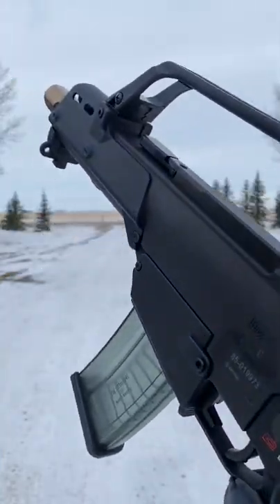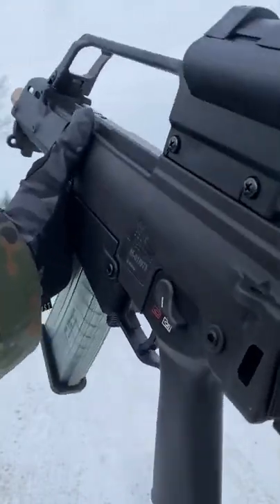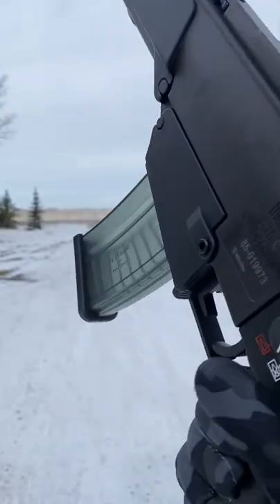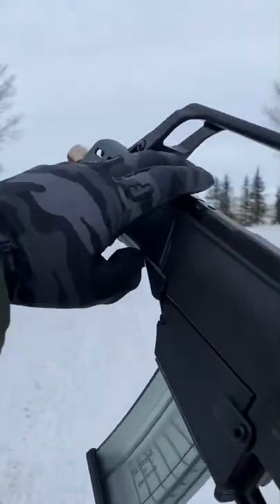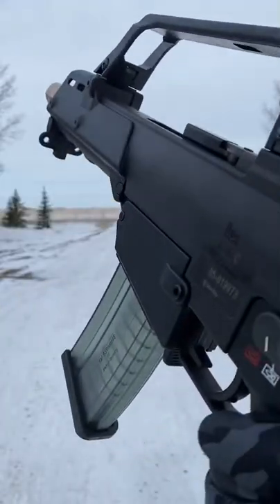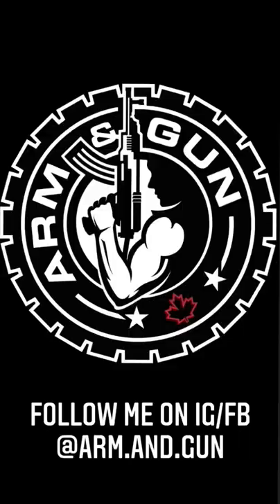German “Monkey Grip” Reload Technique for the G36 🇩🇪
Armory- A blog about what is happening in the military sphere around the world! News, Technology, Military equipment, Army military exercises and funny short videos.

All videos comply with community guidelines and copyright law. There is no rule violation warning on the channel.

Copyright. And have been edited by the author of the armory